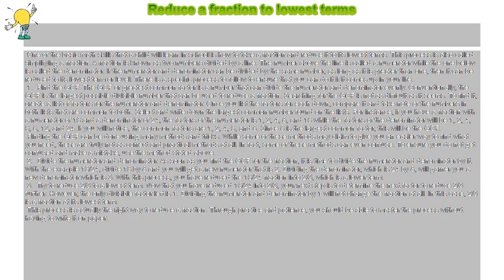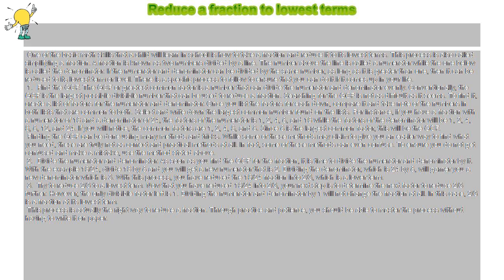How to : Reduce a fraction to lowest terms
Reduce a fraction to lowest terms

 One of the basic math skills that a child will learn in school is how to take a fraction and reduce it to its lowest terms. This process is also called simplifying a fraction. A fraction is known as two numbers divided by a line. The number above the line is called a numerator while the one below is called the denominator. If the numerator and denominator can be divided by the same number, as long as it is greater than one, then it can be reduced to its lowest term or level. There is a specific process to follow to ensure that you can do it if it comes up in your life.

 1. Find the GCF. The GCF or greatest common factor is a number that can divide the numerator and denominator evenly. Conventionally, the GCF is the largest possible divisible number that can be used to reduce a fraction. Searching for the GCF is not as difficult as it seems. To find it, create a list of factors for the numerator and denominator. Once you list the factors for each down, compare it and take note of the numbers in both lists that are common to both. Select and write down the largest common number found on the lists. For instance, if you have a fraction with a numerator of 16 and a denominator of 24, the factors of the numerator is 1, 2, 4, 8, and 16 while the factors of the denominator will be 1, 2, 4, 6, 8, 12, and 24. If you will notice, the common factors are 1, 2, 4, 6, and 8. Since 8 is the largest common factor, this will be the GCF.

 Finding the GCF can be done using many methods and tricks. While some of these methods may claim to give you an easier way to find what you need, these are truly not as correct and practical methods at all. In fact, some of these methods can even confuse. To ensure you do not get confused and make a mistake, use the method stated above.

 2. Divide the numerator and denominator. As soon as you find the GCF for the fraction, it is time to divide the numerator and denominator by it. With the example 16/24, divide 16 by 8 and you will get a new numerator that is 2. Dividing the denominator, which is 24 by 8, will garner you a new denominator which is 3. With this process, you have reduced the 16/24 fraction into 2/3, which is a lower term.

 3. Try to reduce 2/3 to a lowest term. Now that you have reduced 16/24 into 2/3, your next step is to determine the next factor to reduce 2/3 further. However, the only divisible factor left is 1. Dividing the numerator and denominator by 1 will not change the fraction at all. In this case, 2/3 is a fraction at its lowest term.

 This process is actually the right way to reduce a fraction. Through practice and patience, you should be able to master the process without having to write it on paper.